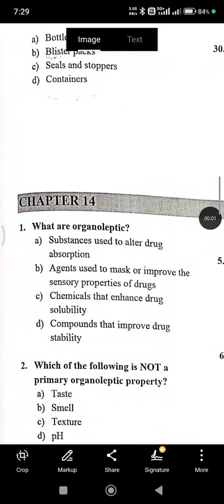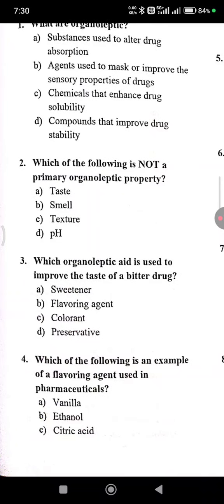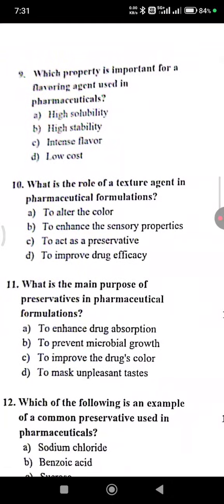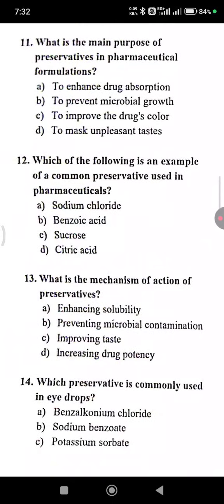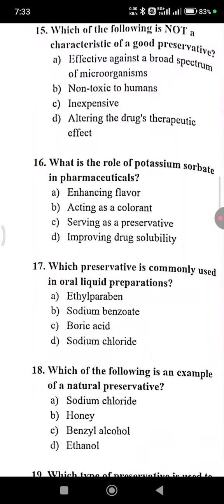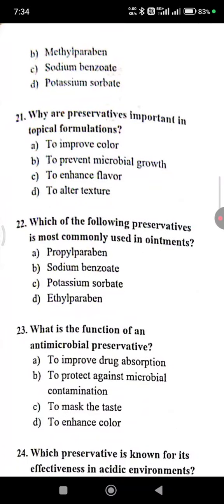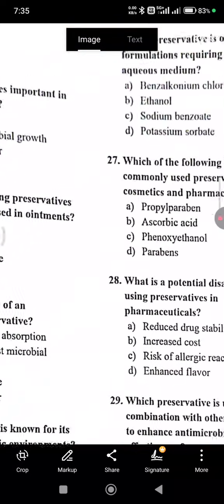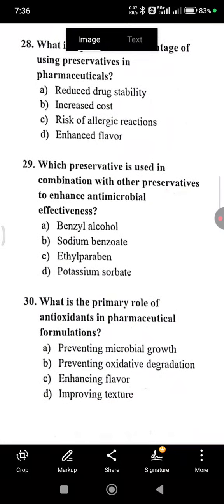Pharmaceutics part 14